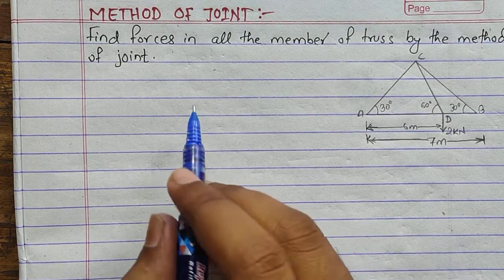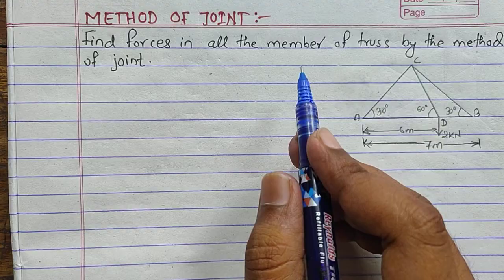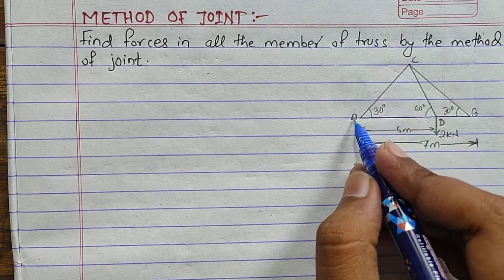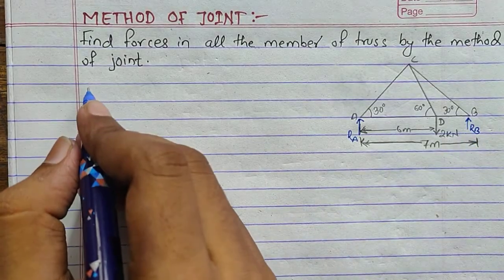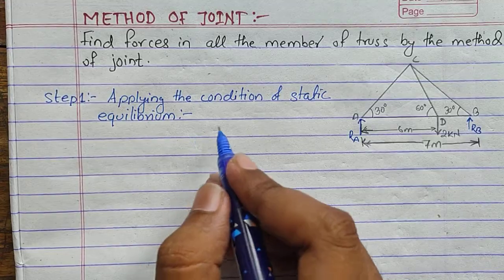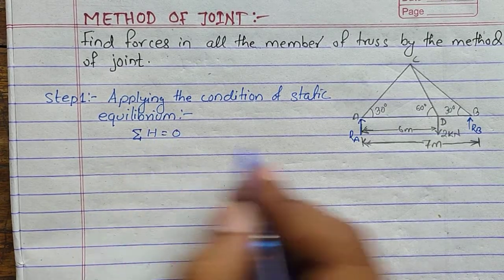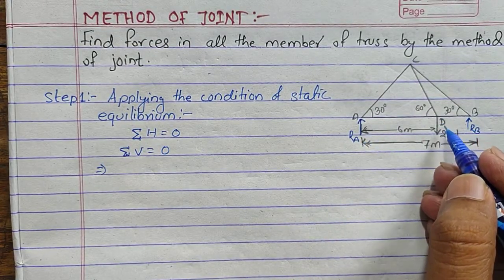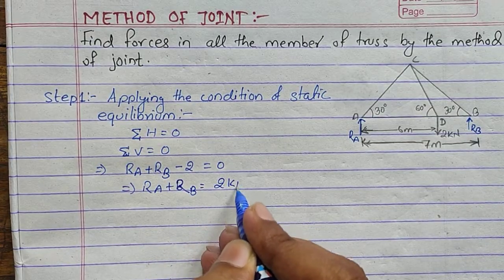Truss analysis by method of joints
The video consists of all the necessary idea that one need to analyse a truss by the method of joint.

1. Do check the following link to get information about meaning, the type of trusses, and method of analysis:

ENVIRONMENTAL ENGINEERING PART2